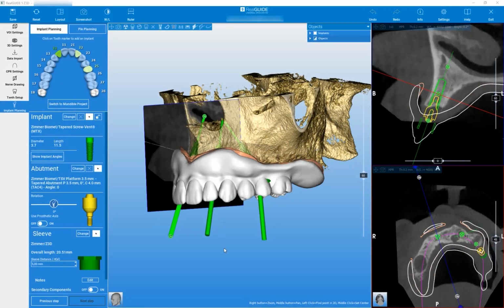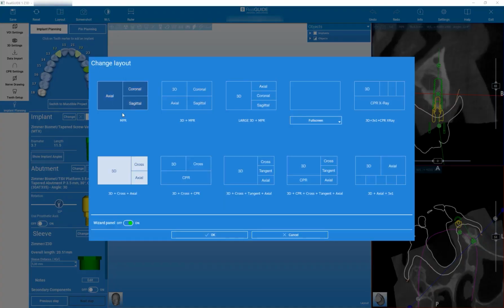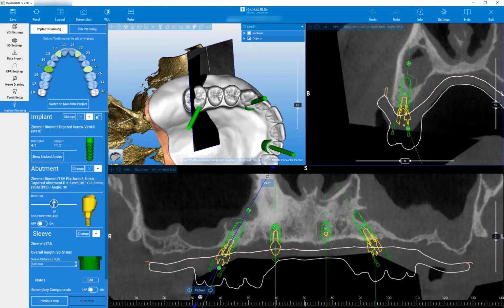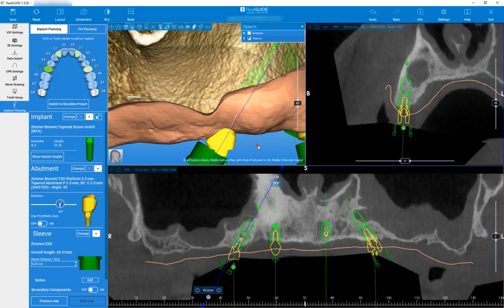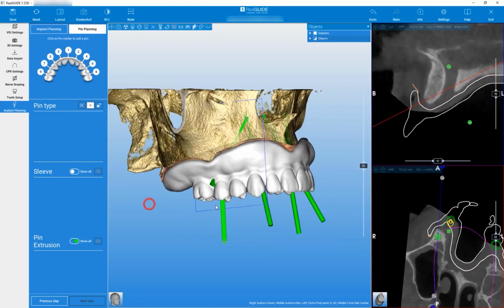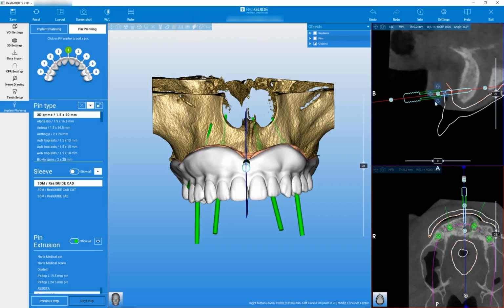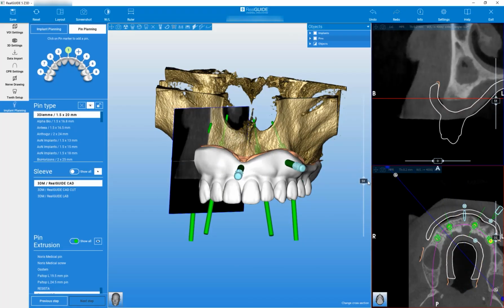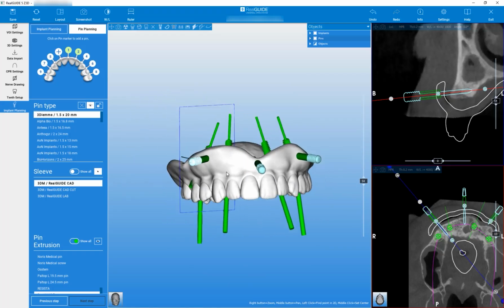RealGUIDE Software Implant Planning Full Arch